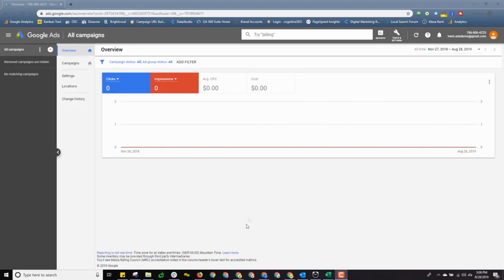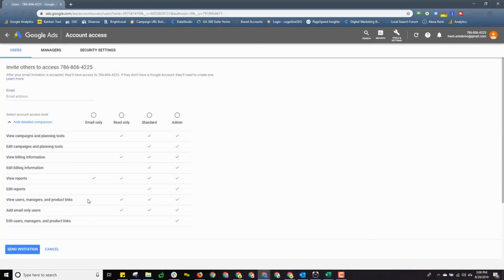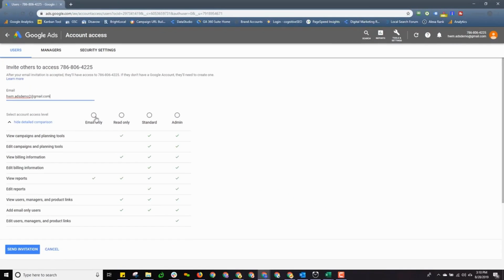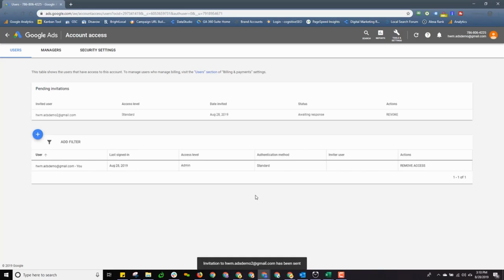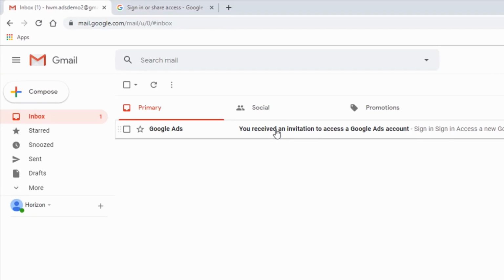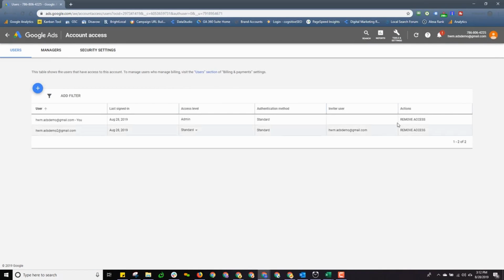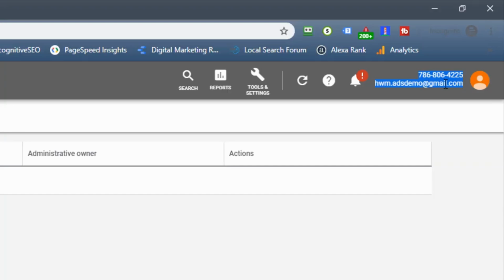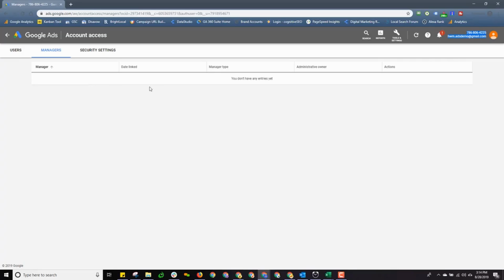How to Add a User to Your Google Ads Account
If you want an agency, an employee, or a collaborator to help with your Google Ads account, don't pass around your Google login information. Instead use the tools that Google has made available for granting someone access, including restricting their rights. This brief video will walk you through the latest process.